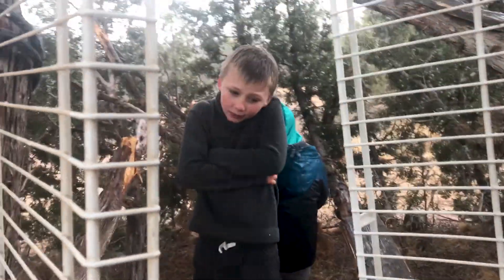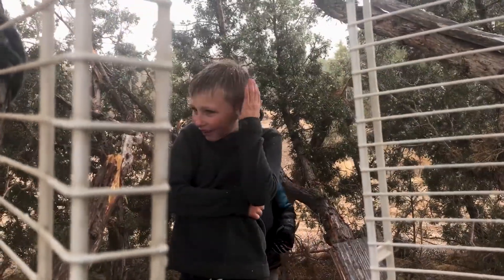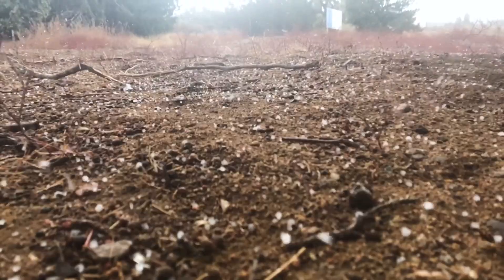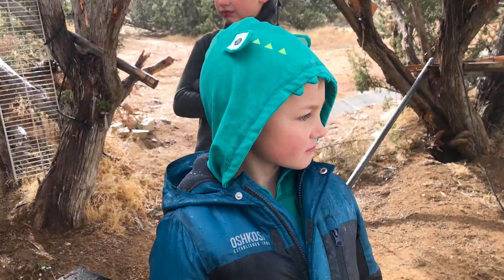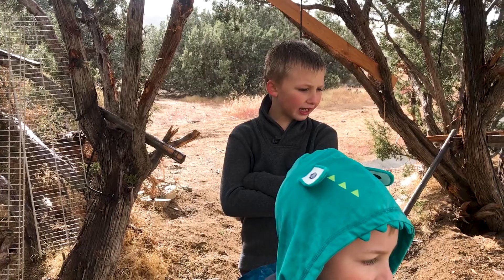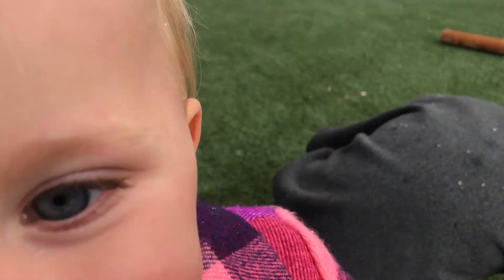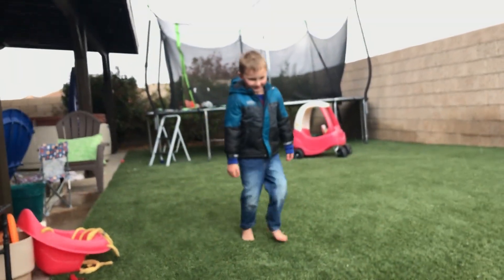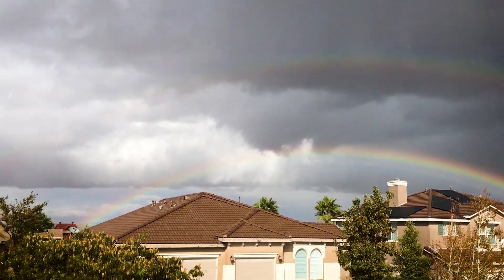Kid Safari Why Does it Hail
One day in Southern California, we had hail! So, we decided to find out more about hail, how it forms, and why. So, we explain our findings in a way that'll hopefully make the most sense to other kids through a fun animation. Check it out!